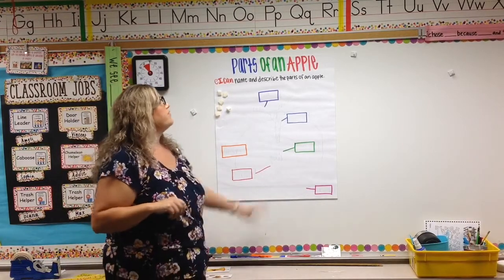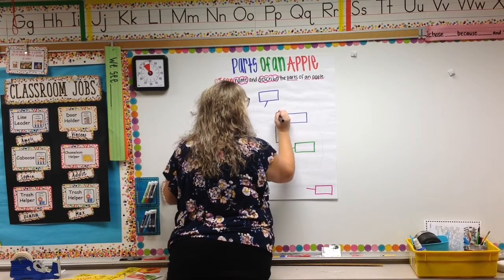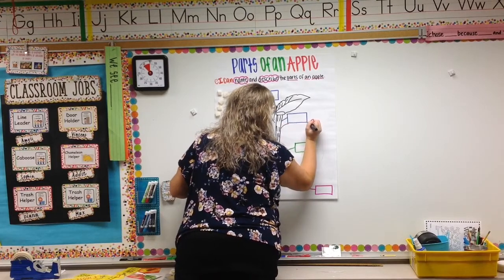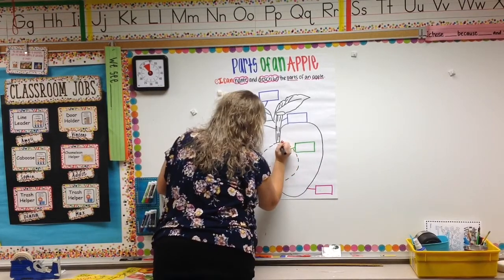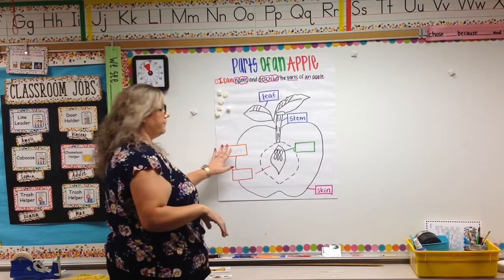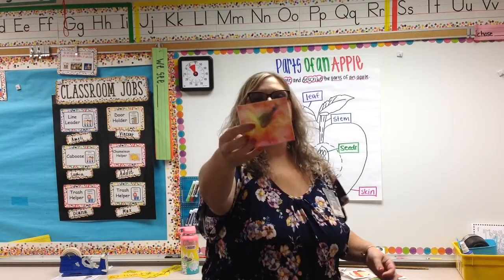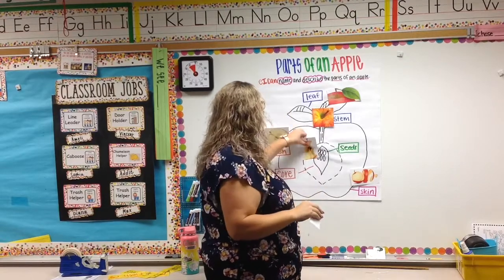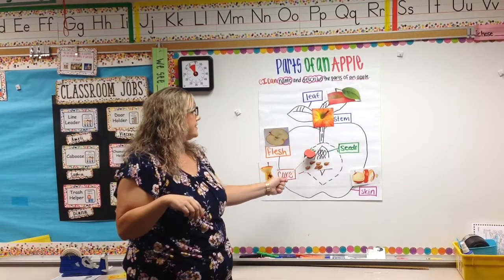Week 3 Science Parts Of An Apple